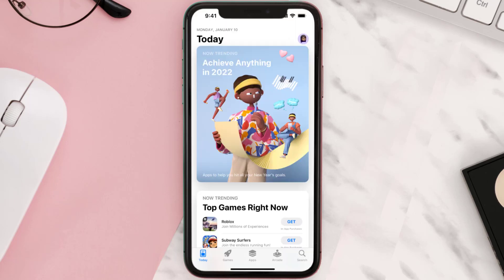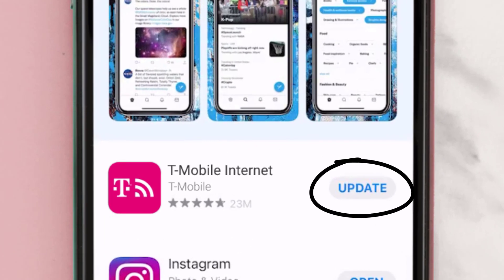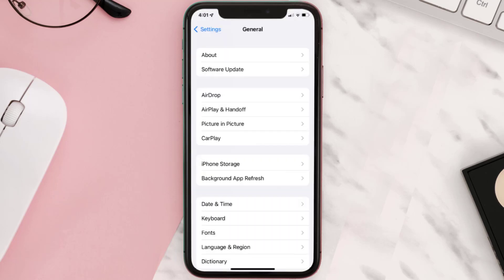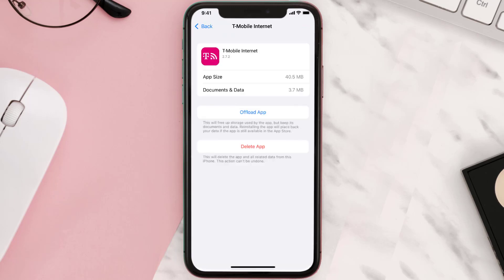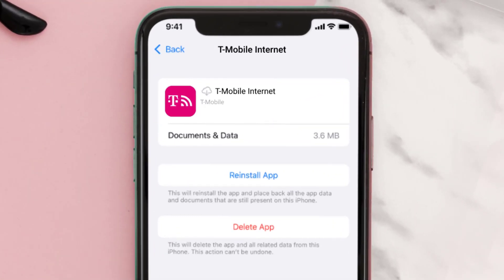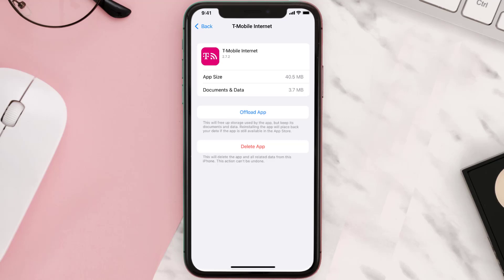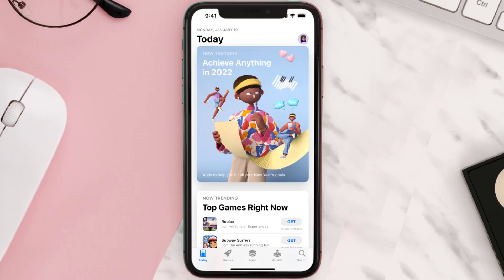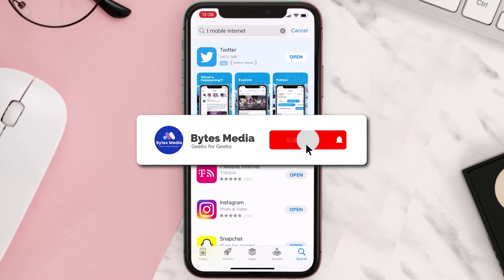T-Mobile Internet App Not Working: How to Fix T-Mobile Internet App Not Working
In this video, I'll show you How to Fix T-Mobile Internet App Not Working. This is the easiest and fastest way to Fix T-Mobile Internet App Not Working. Make sure you watch until the end of this video to find out How to Fix T-Mobile Internet App Not Working on Android and iPhone. These methods work on Android as well as iOS 11, iOS 12, iOS 13 and iOS 15. Hope you enjoy!

Video Parts:
00:00 Intro: How to Fix T-Mobile Internet App Not Working
00:07 1.Solution: Update T-Mobile Internet App
00:27 2.Solution: Clear T-Mobile Internet App cache files
00:57 3.Solution: Delete and Reinstall T-Mobile Internet App
01:19 Outro: Ending

Topics Covered:
Bytes Media
how to
how to fix
t mobile internet app not working
t-mobile app not working android
t-mobile internet not working today
t-mobile app not working today
t-mobile internet mobile app
t-mobile internet app for android
t-mobile app not working 2022
t-mobile internet not working on iphone
t-mobile app not working on iphone
t mobile internet app not working on iphone
t-mobile internet not working
tmobile home internet app not working